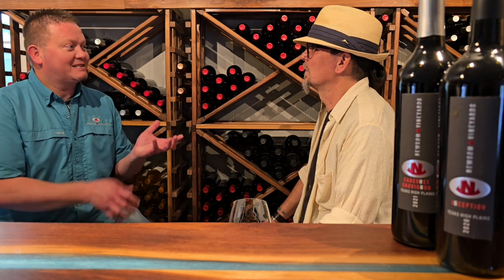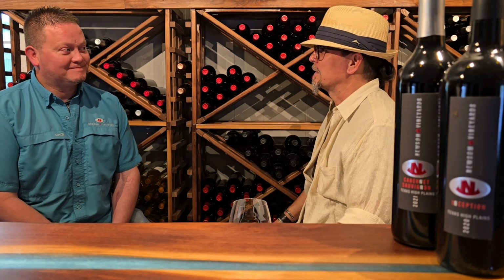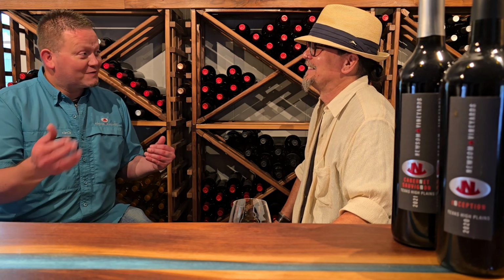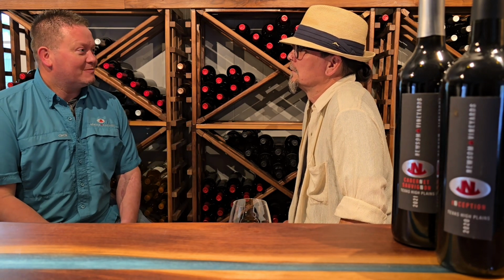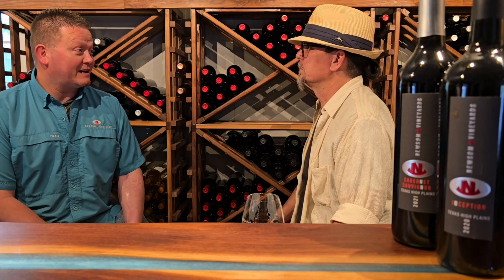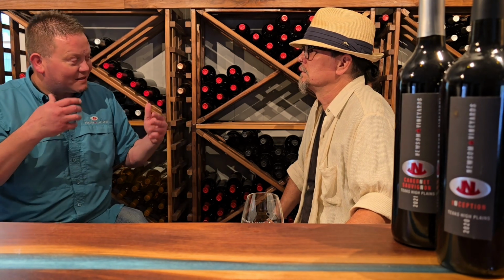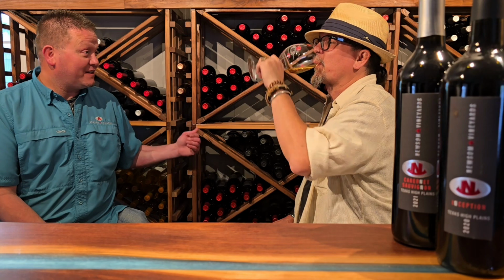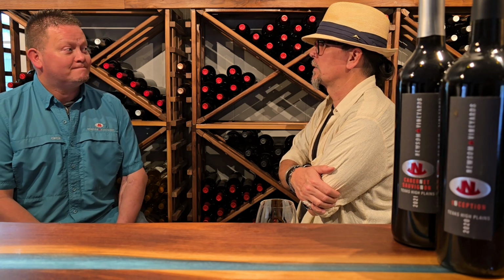Part 2 (of 3) From Farm, To Bottle, To Table | Yes, Texas Makes Great Wine – Ep. 1 with Nolan Newsom